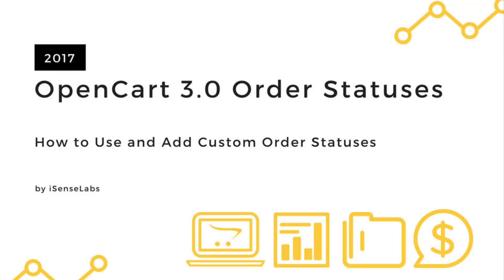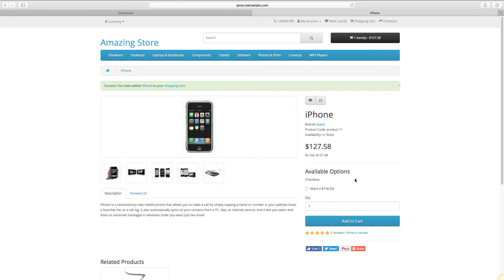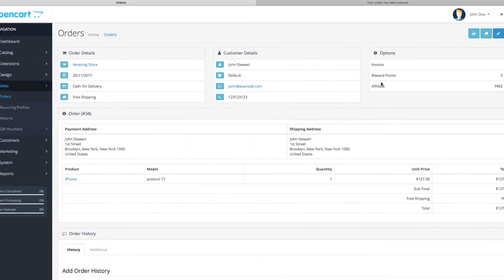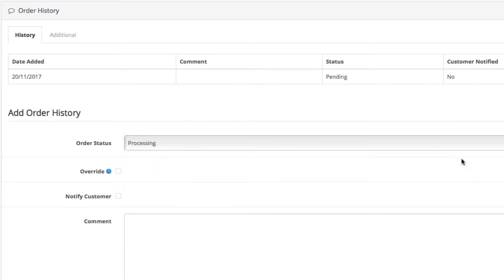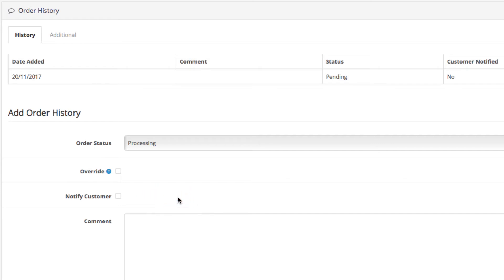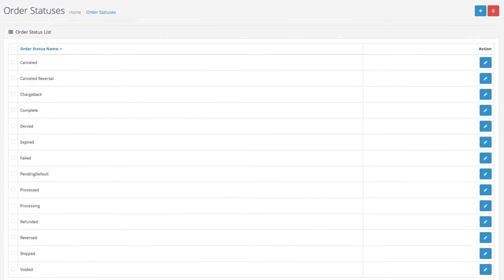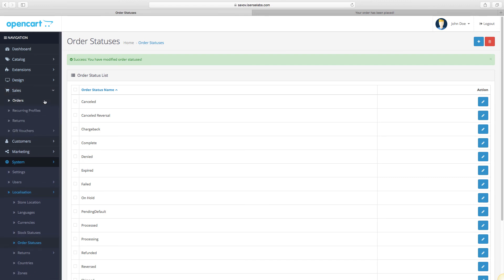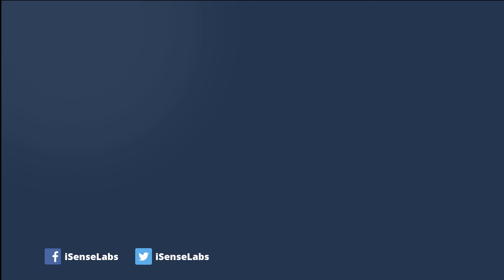How to Manage Order Statuses in OpenCart 3.x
You will learn how to modify the status of your orders and how to create your own custom order statuses in OpenCart 3.0.